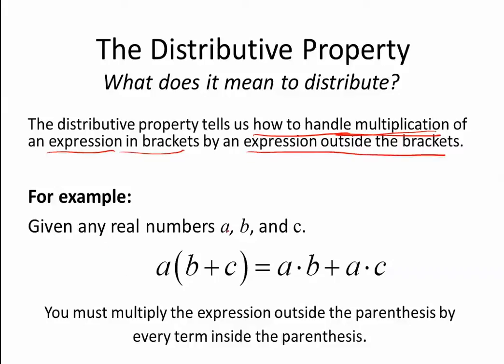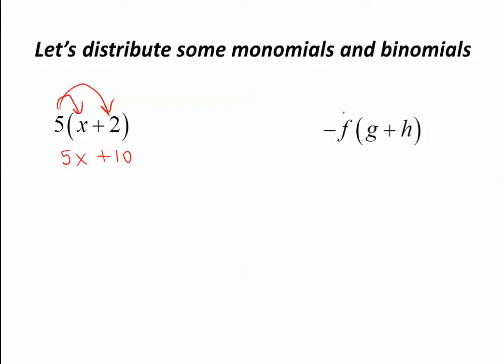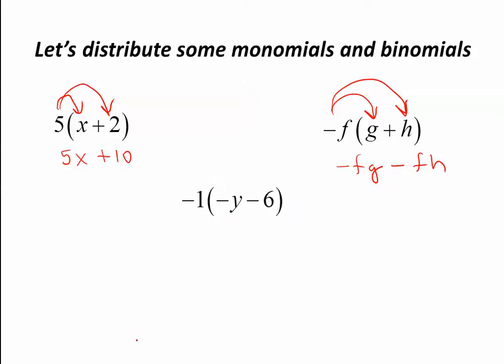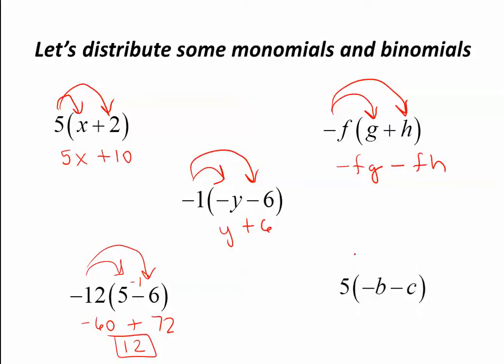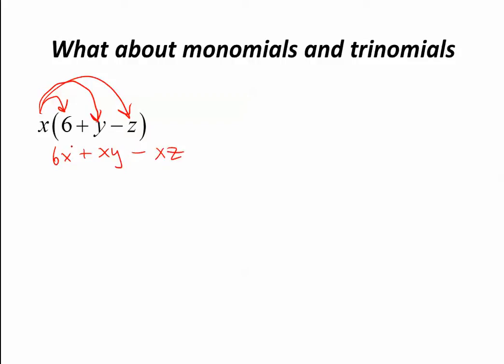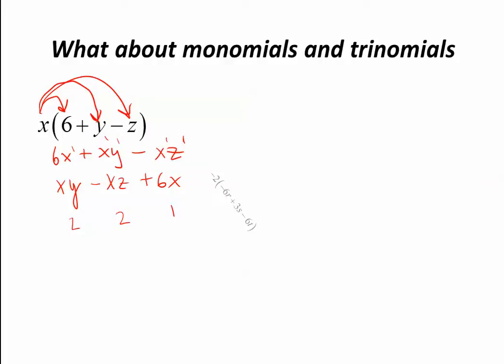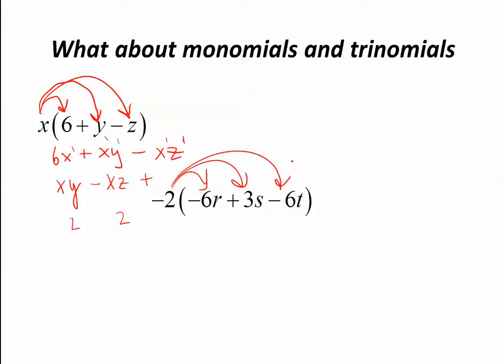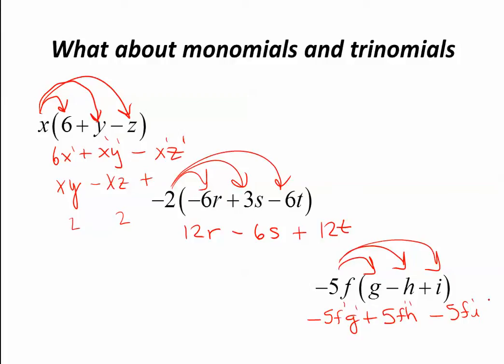Distributive Property Simple Monomials V1